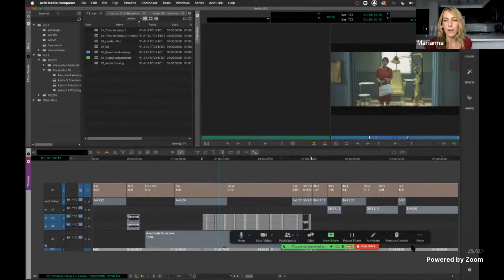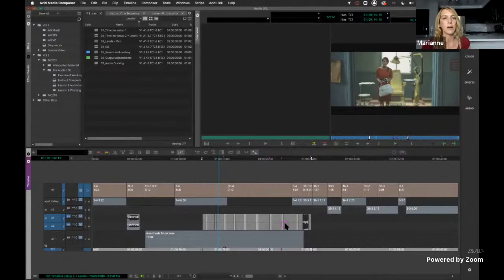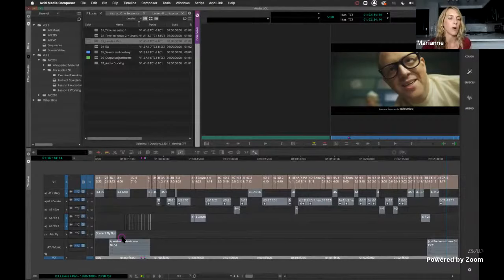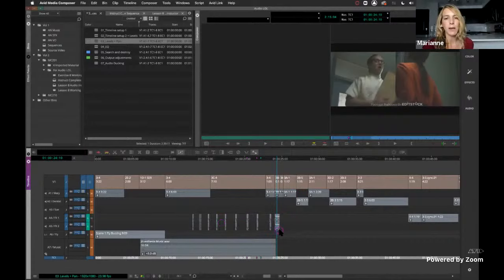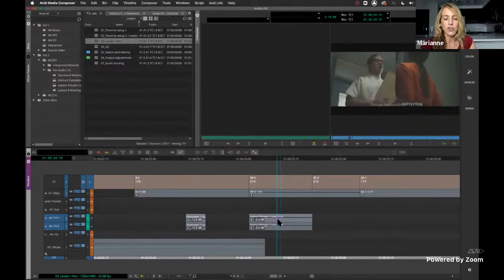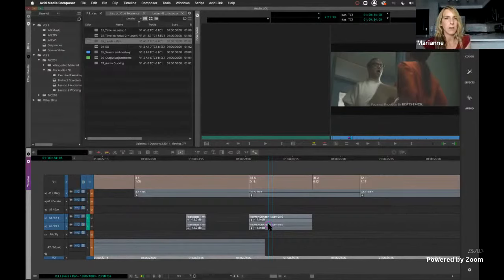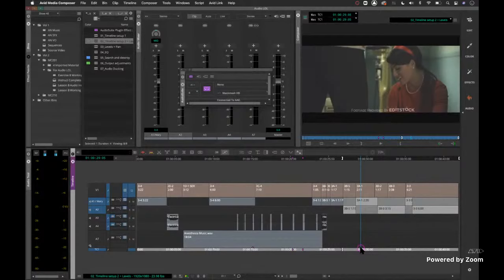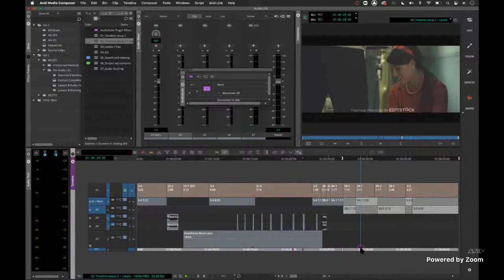Online Learning — Media Composer: Audio Efficiency Tips Part 2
There was so much to cover, that we added a second part to our Audio Efficiency Tips! Join Marianne as she shows us how to speed up sound design and mixing in Media Composer.